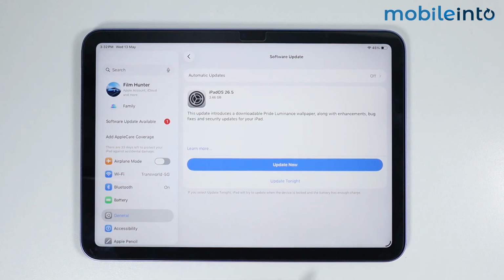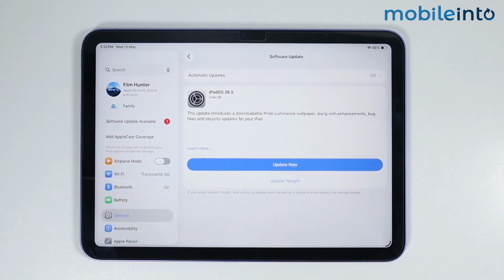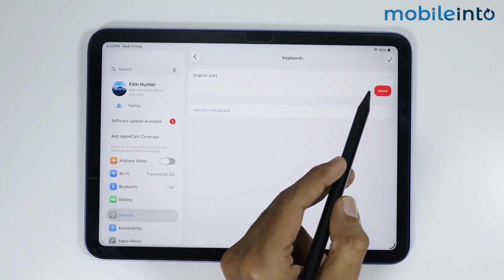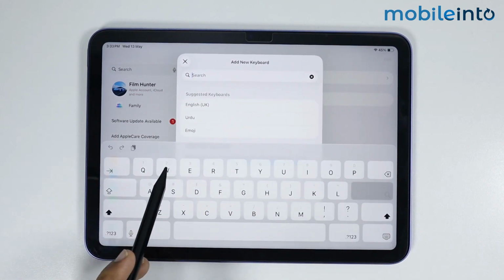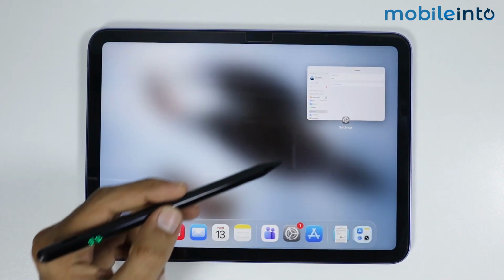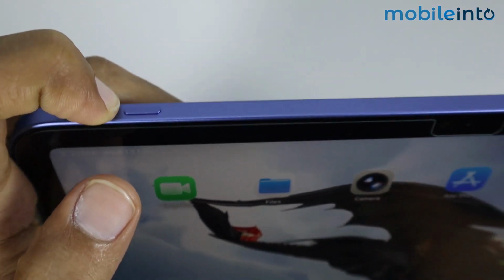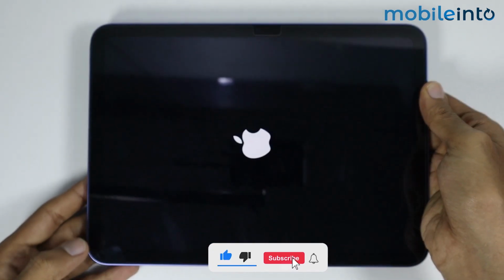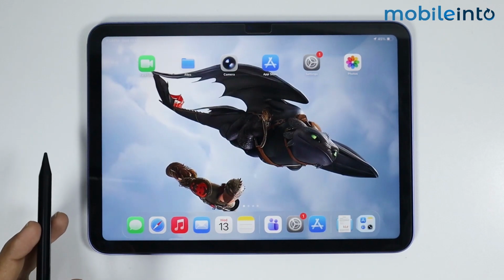How to Update Emojis on iPad - Get Updated Emojis (iPadOS 26)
In this video, we will learn how to update emojis on iPad. If you want to get updated emojis or find emoji settings on iPad, follow these steps.